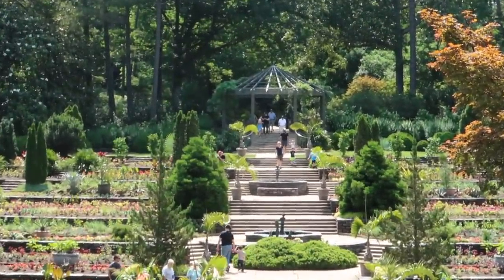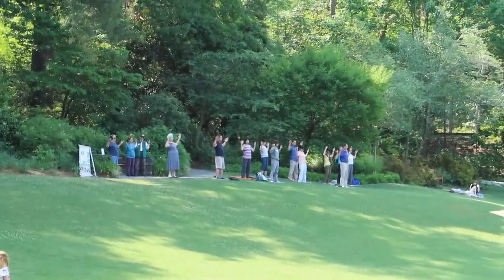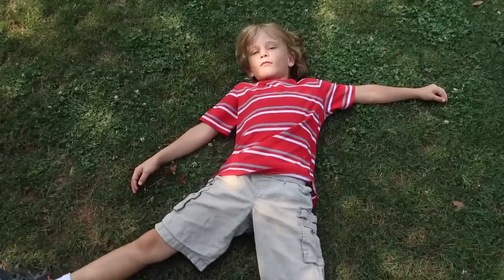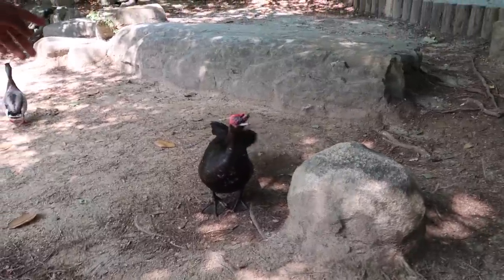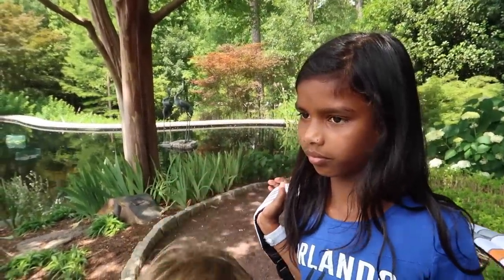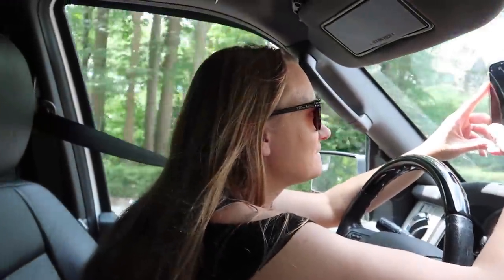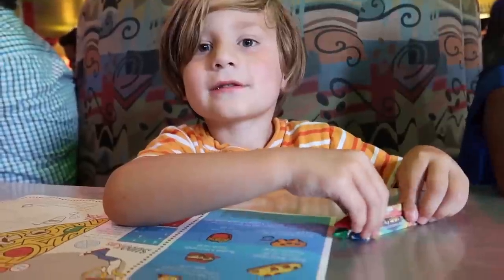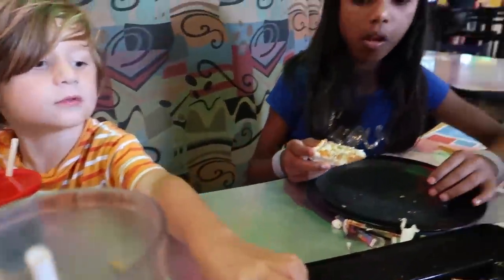Summer Vacation 2019 (Day 6): Where are we going?! Sarah P. Duke Gardens, Duke University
Where are we going?! Today we continued our Summer Vacation 2019 by going to Sarah P. Duke Gardens at Duke University to celebrate Melanie being 12 weeks pregnant with our twins!